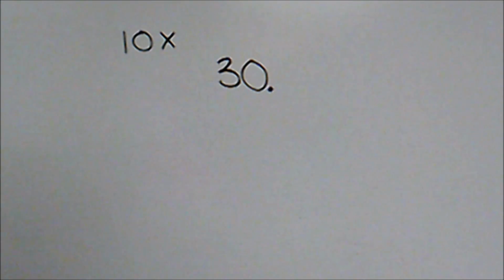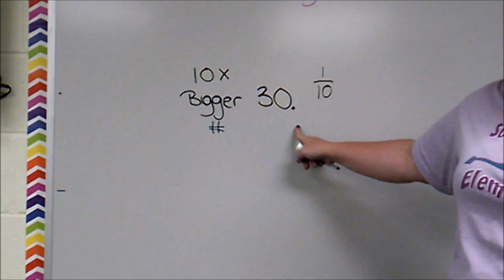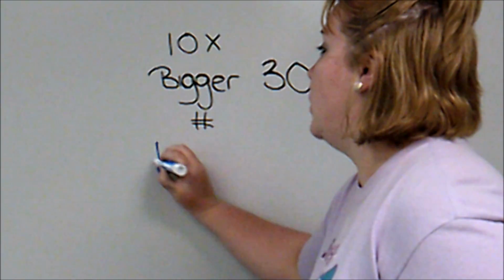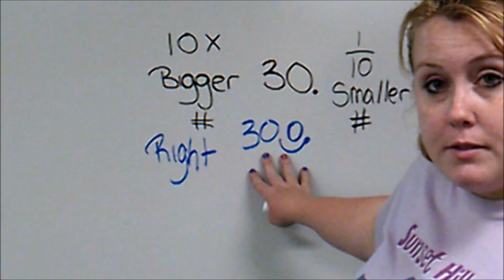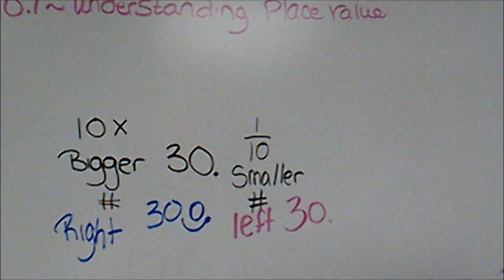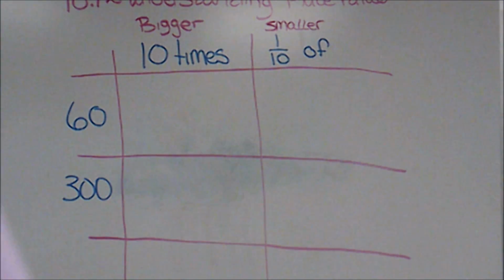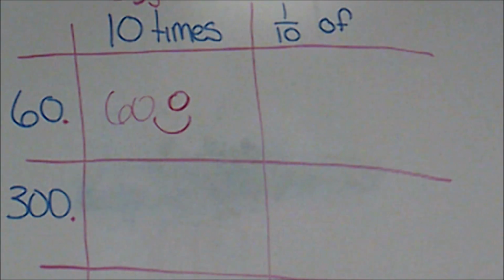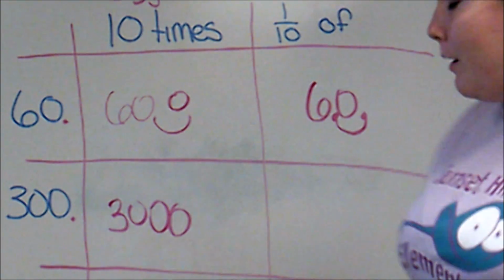1 1 10 times as much